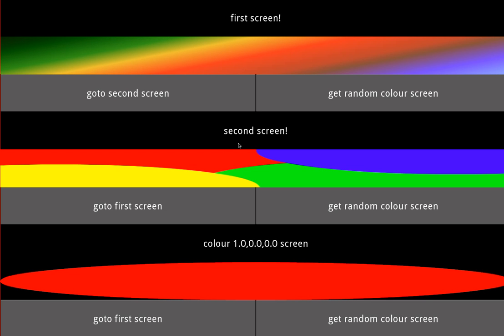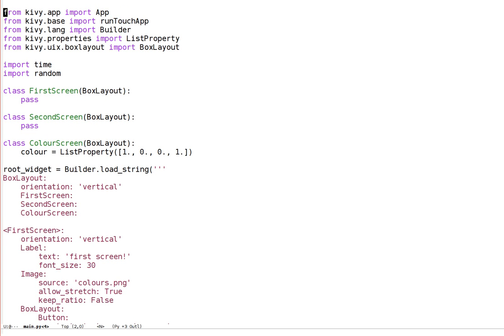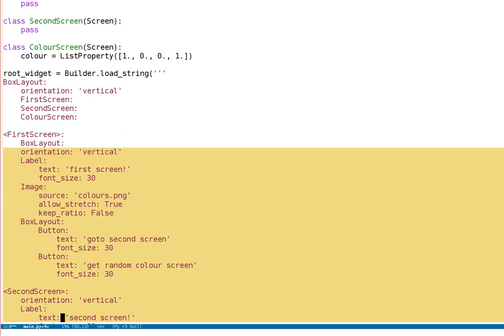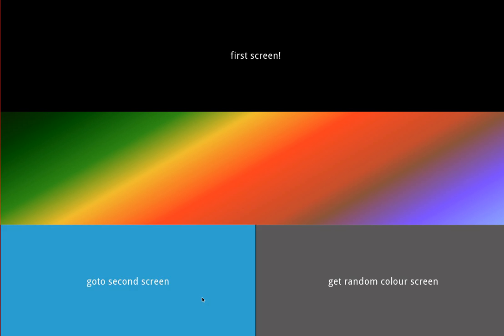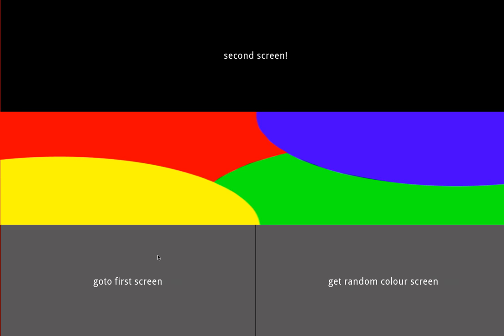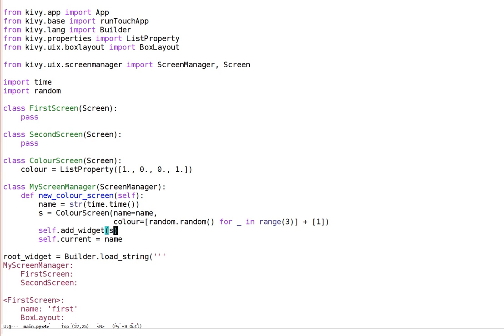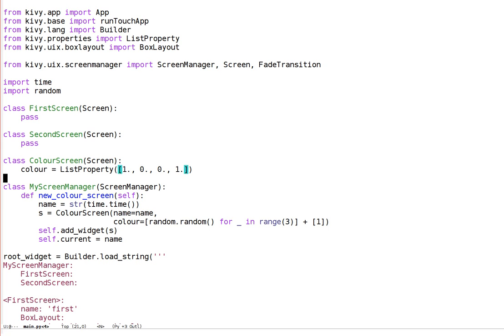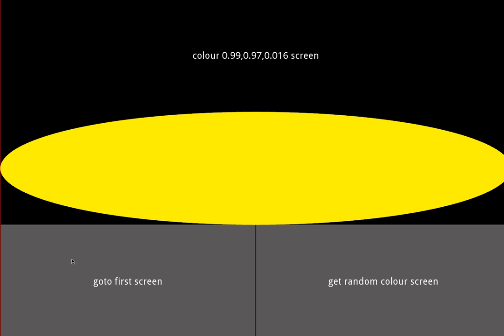Kivy crash course 14: Using a ScreenManager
This time, I cover the basic ideas behind using a ScreenManager widget to add different screens to your app and switch between them with a range of fancy transitions.